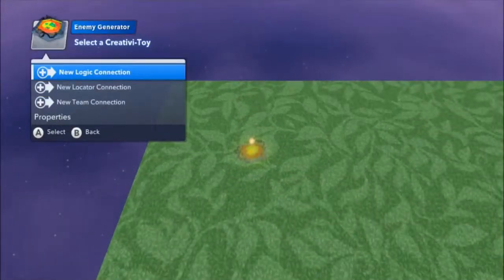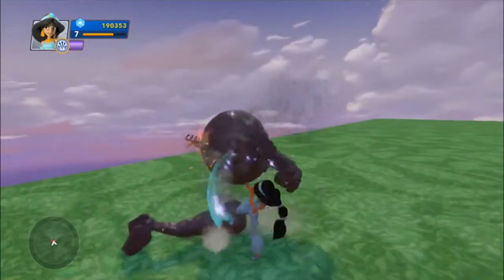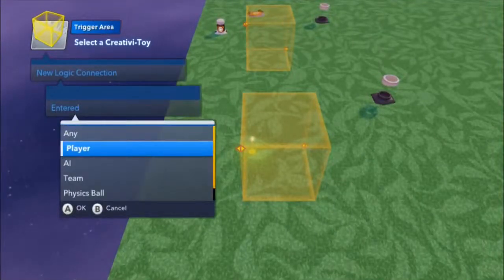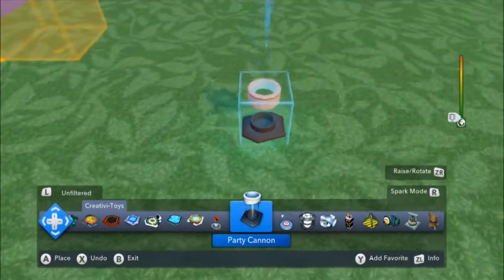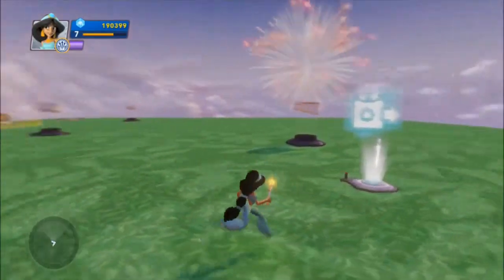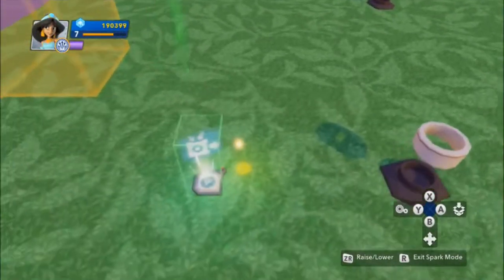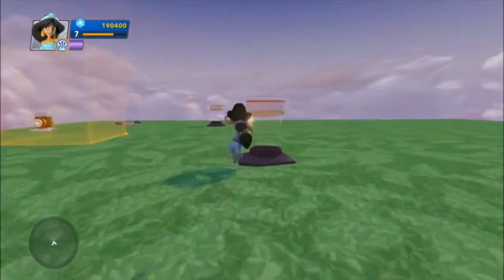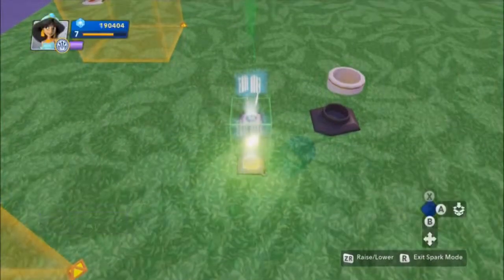Disney Infinity 2.0 Tutorial - OR , AND and IF/THEN/ELSE Functions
In this video we will go over the creativitoys to use in order to perform the programming equivalent of Or, AND and IF/THEN/ELSE functions.